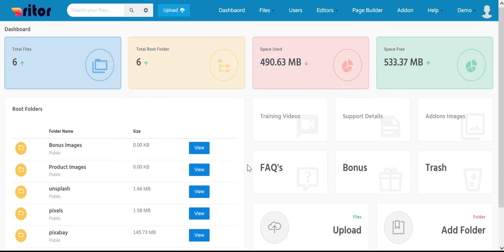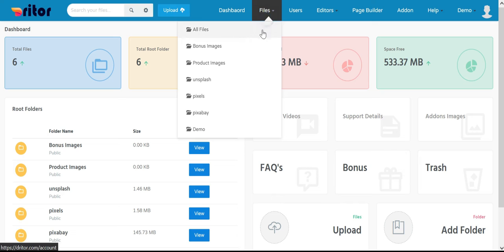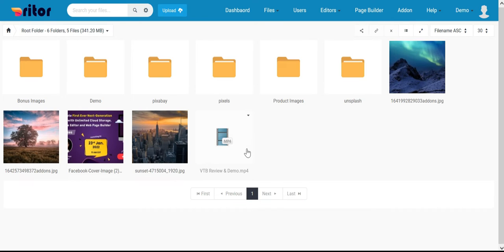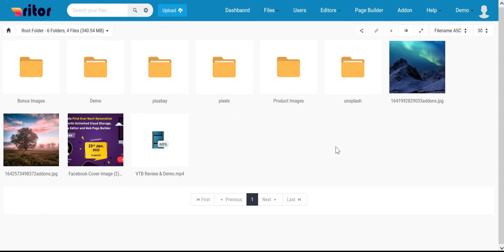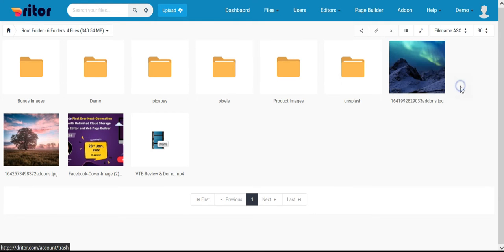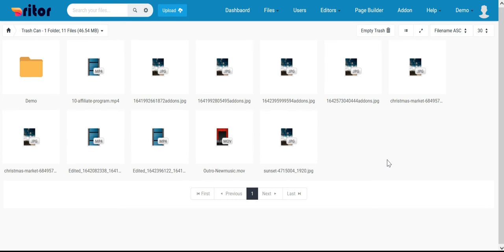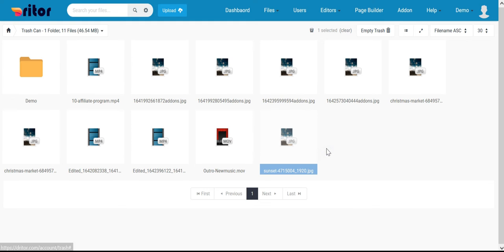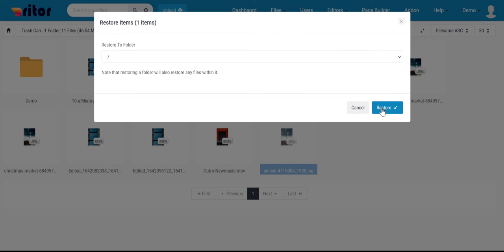How to Restore files trash in Dritor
This is a Dritor training video series. In this video, I am going to show you How to restore files from the trash in Dritor.